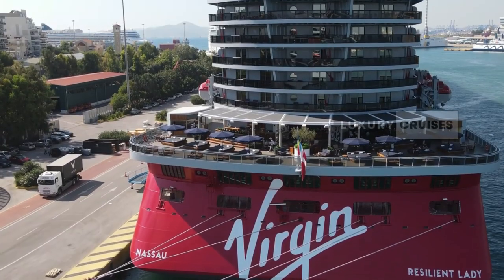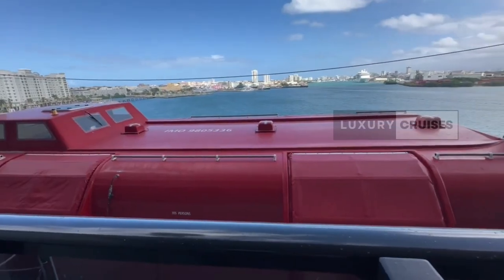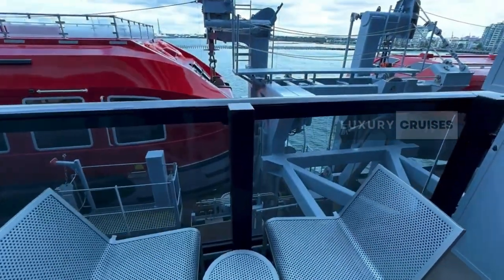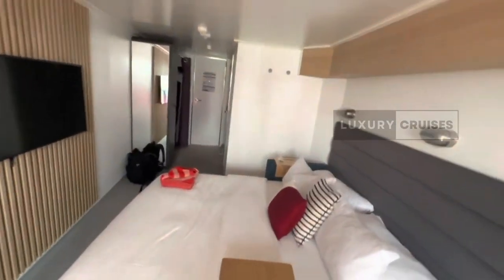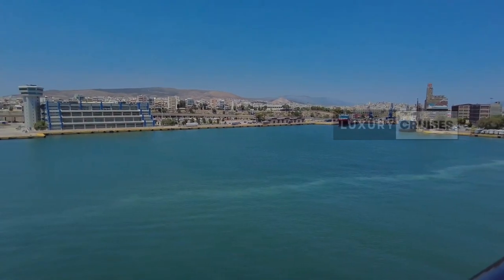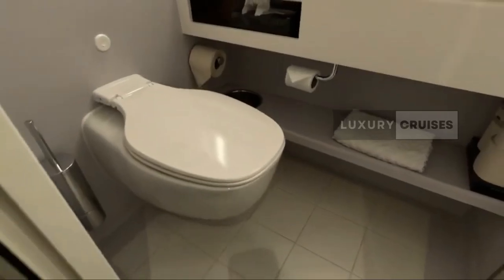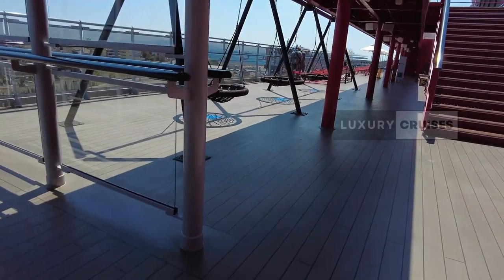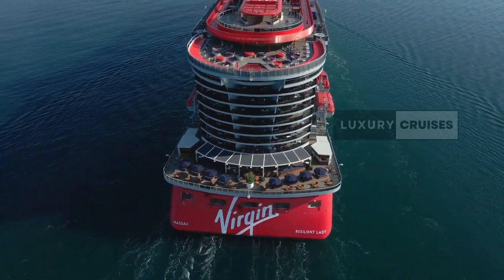Resilient Lady | Sea Terrace Cabin Limited View VS Free View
So, you’ve booked a trip on the Resilient Lady, but now you’re stuck deciding which cabin to choose? Well, today we’re diving into the details of two Terrace Cabins one with an amazing view, and one that’s... well, not so much. Trust me, you don’t want to pick the wrong one!"